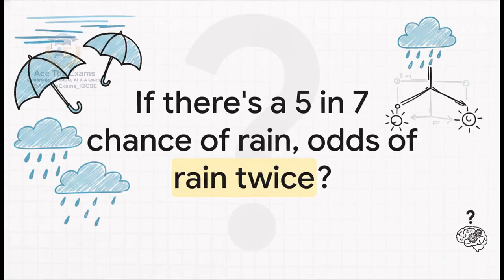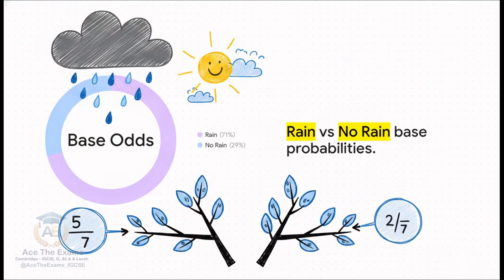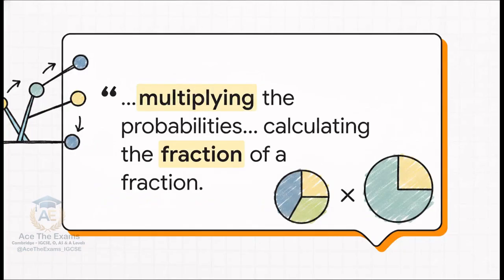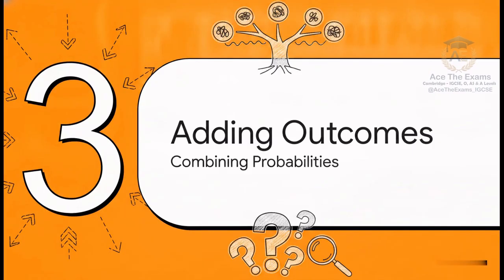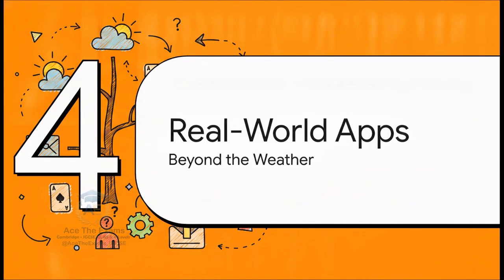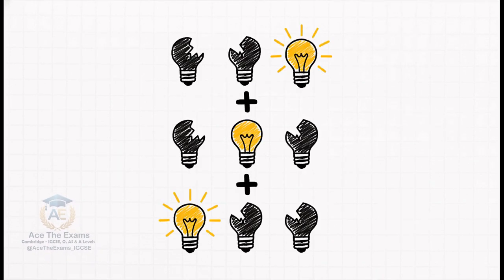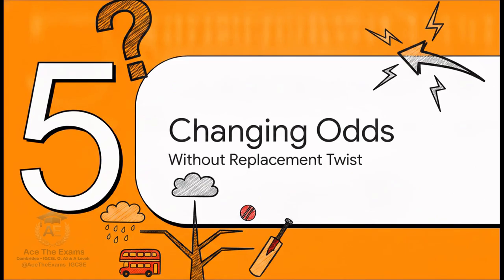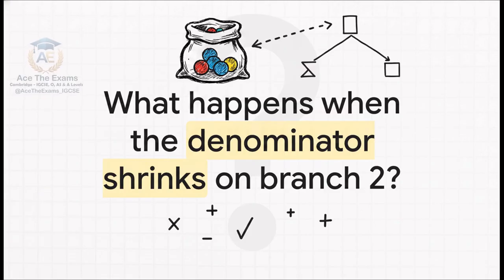Use of Venn diagrams in probability - Cambridge IGCSE International Mathematics 0580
Welcome to Ace The Exams! In this comprehensive structured lesson, we master: Use of Venn diagrams in probability - Cambridge IGCSE International Mathematics 0580.

📚 What You'll Learn in This Video:
- Clear explanations of Use of Venn diagrams in probability - Cambridge IGCSE International Mathematics 0580